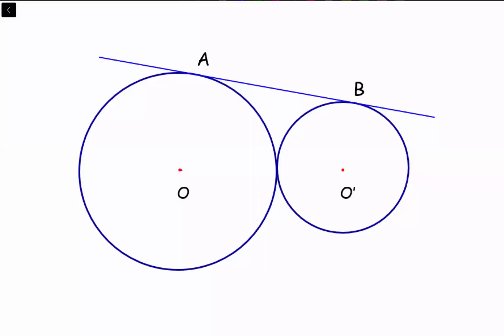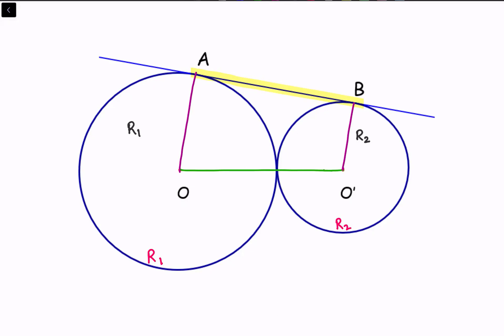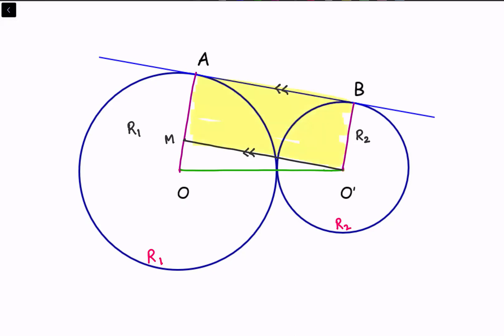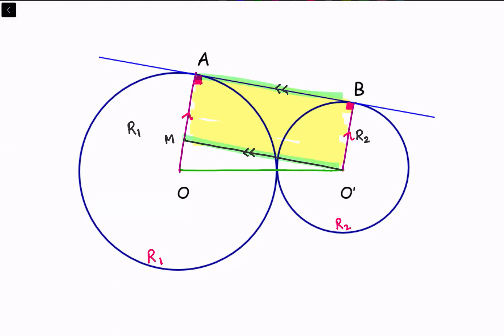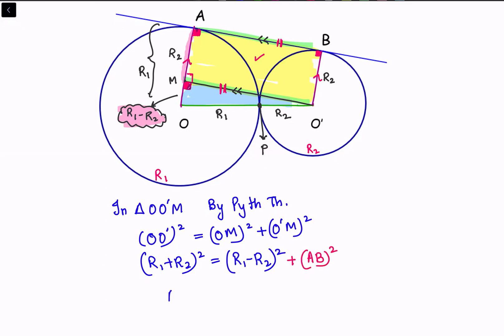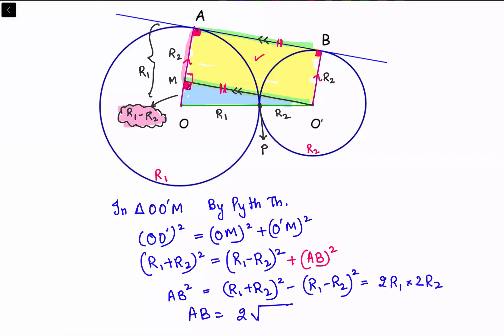Q.6 Find length of common tangent of two circles touching each other.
class - X  . .  Ch:10 Circles
Zenith Tutorials, Online classes by Deepak Sir - 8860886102